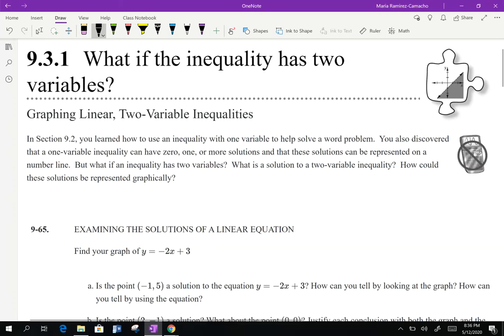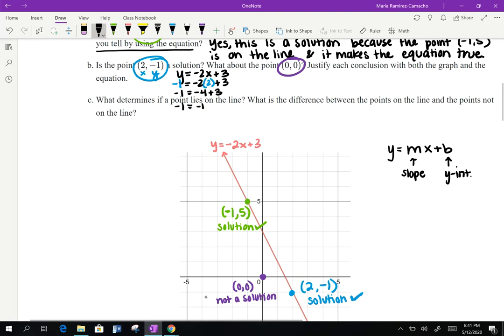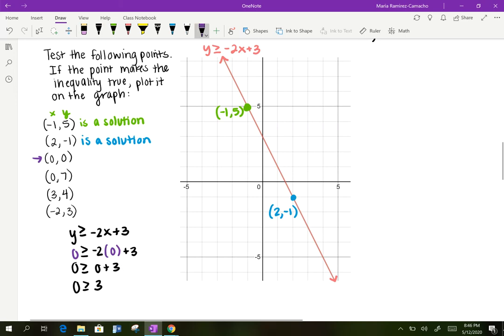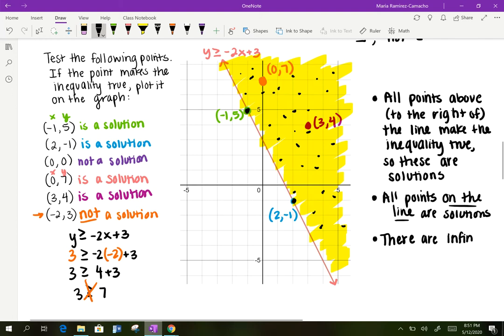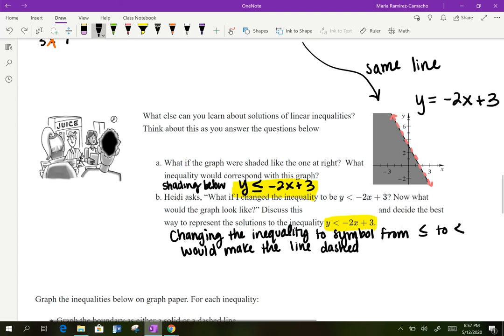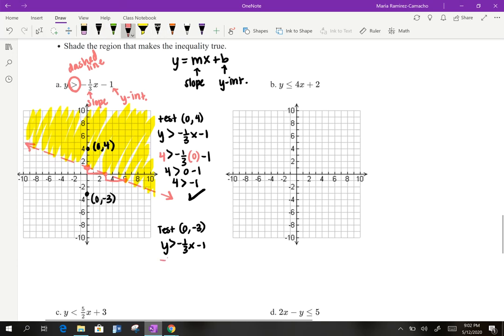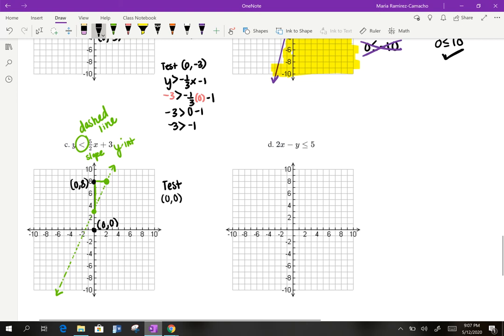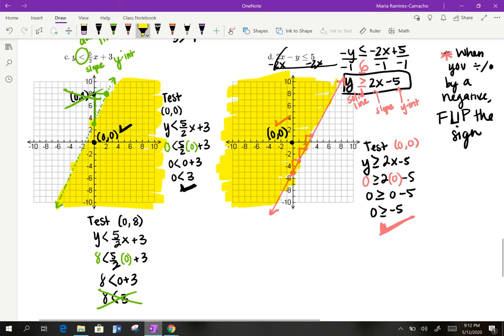Lesson 9.3.1 Notes